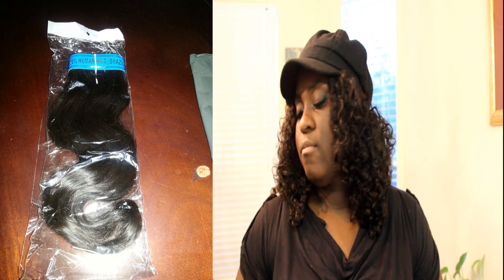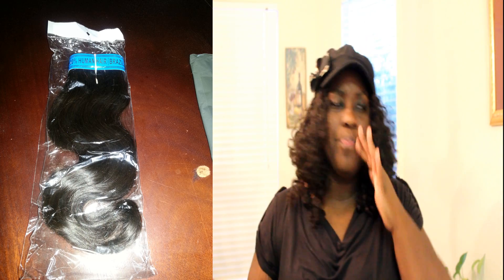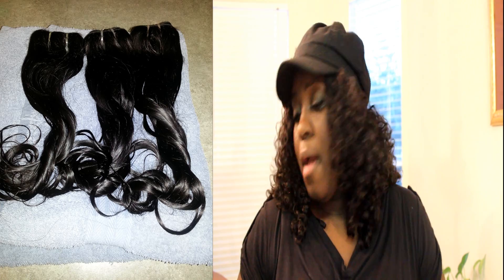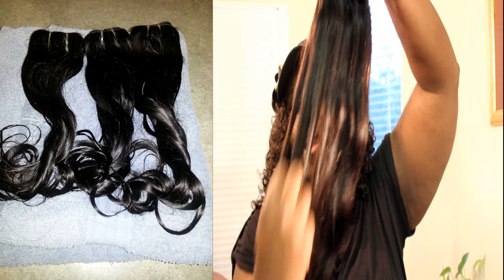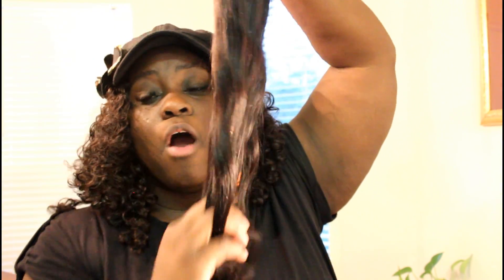(◕‿◕) 1st Look| XC Sunny Brazilian Body Wave (Aliexpress) (◕‿◕)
Brazilian Body Wave 14", 16", & 18"

The product(s) in this video was sent to me to review and to provide my honest opinion of the specific product(s). . All statements and comments are of my OWN and are in no way intended to offend any person or company.